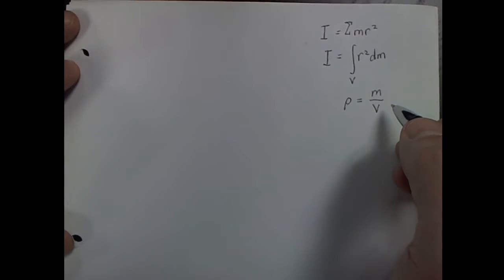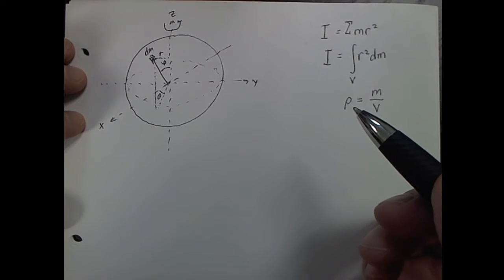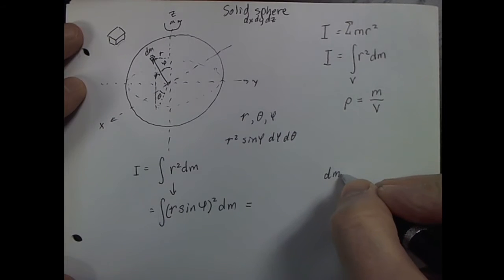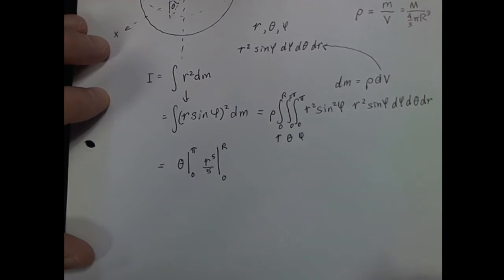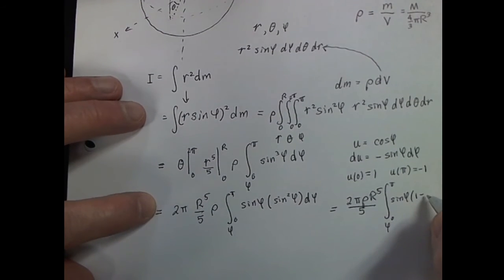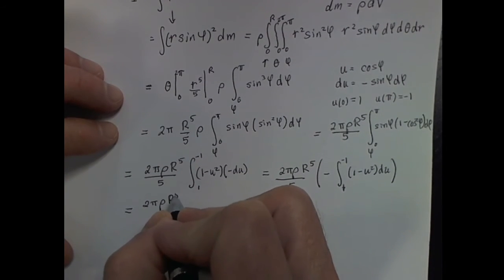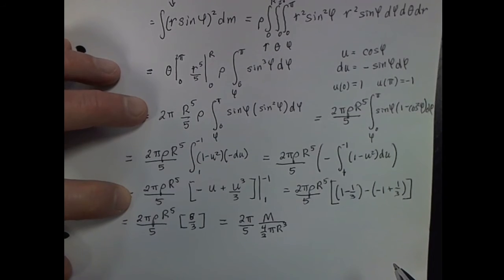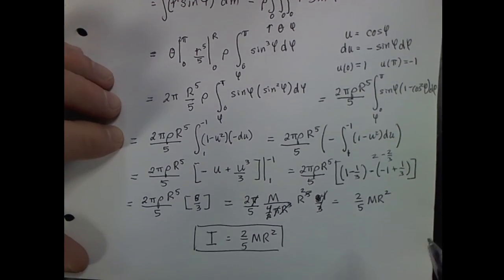Moment of Inertia Solid Sphere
Derivation of Moment of Inertia of Solid Sphere not using Cylinder